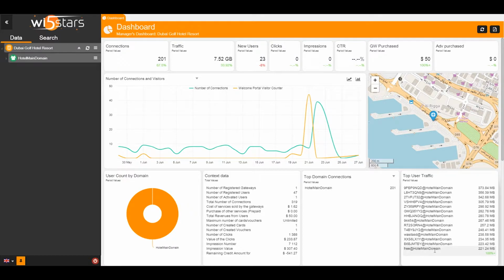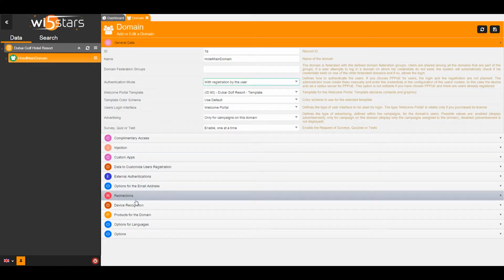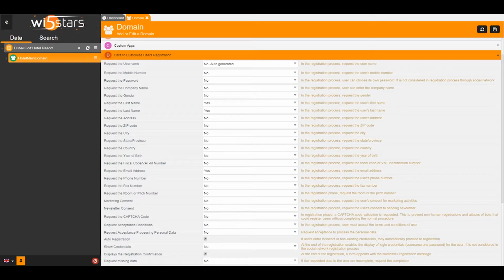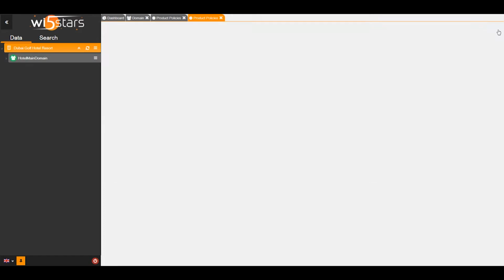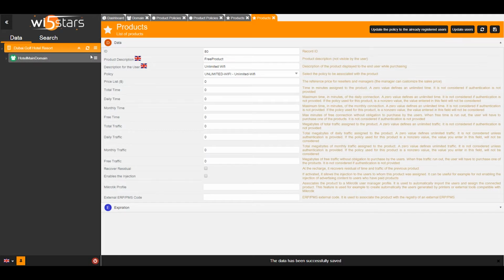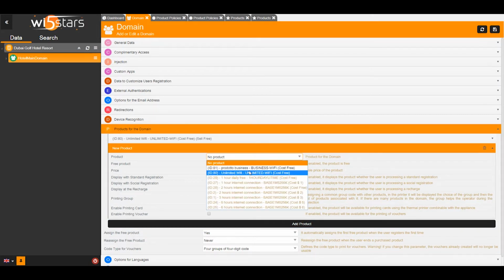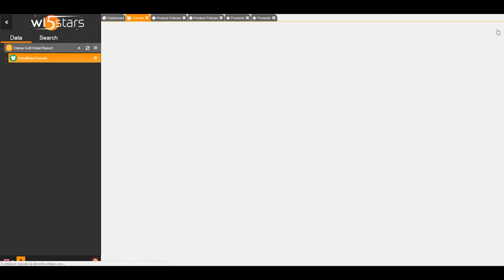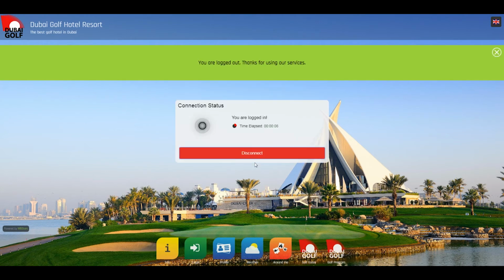Wi5stars - First domain configuration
In this tutorial you will understand how to configure the domain for the first time in order to let the users login to the hotspots with a free internet connection